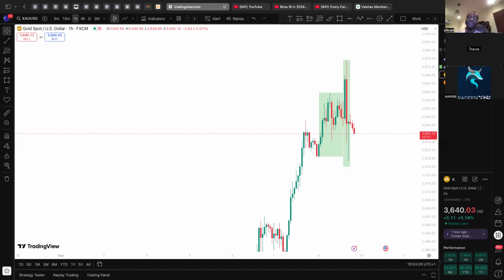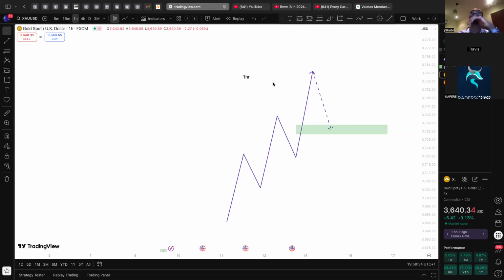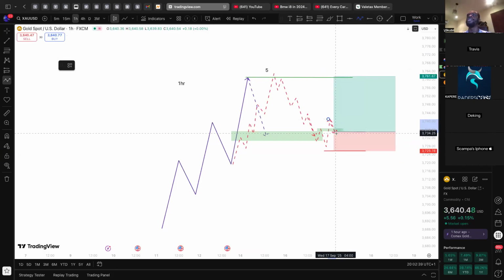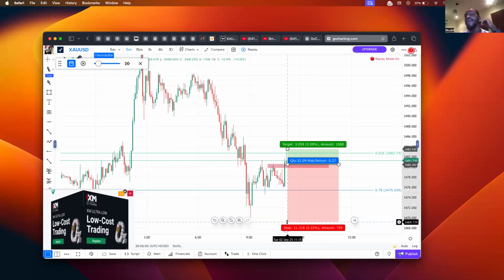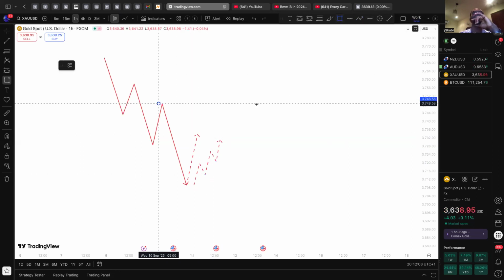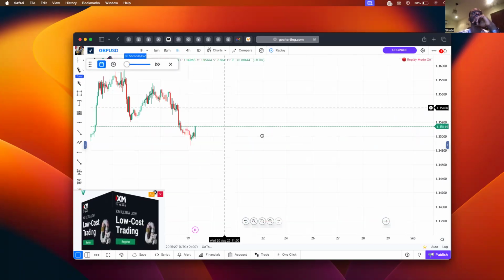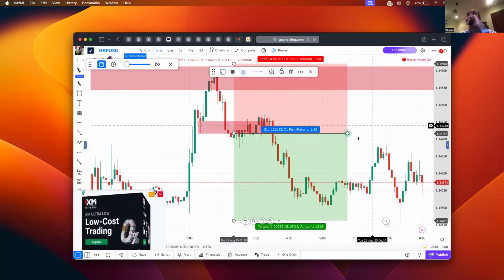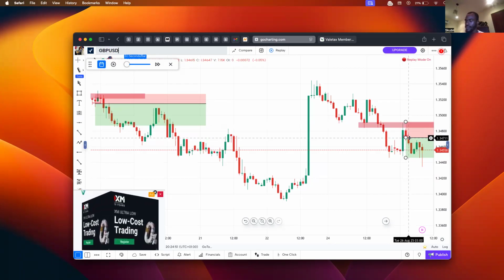The Perfect Entry & Exit: How to Spot Confirmations and Set Your SL/TP Like a Pro!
Live Session with the 123 4rex Community, where we looked at how to get entries and Set Stop loss and Take profits in the Forex Market.

Deposit as low as 1 dollar to trade with my Recommended broker for better entry prices in the market.